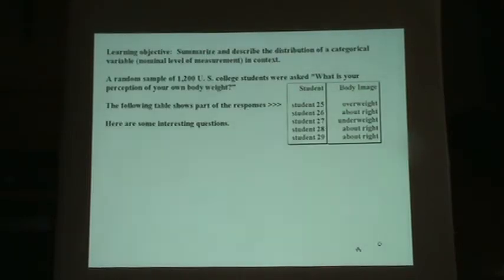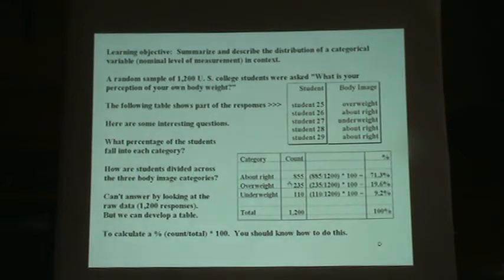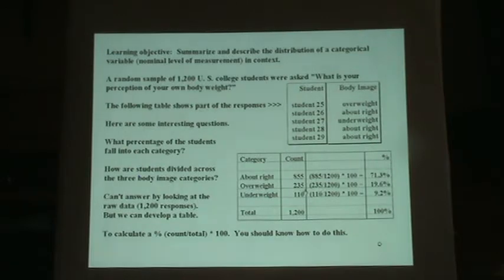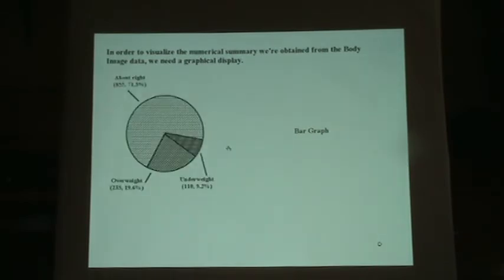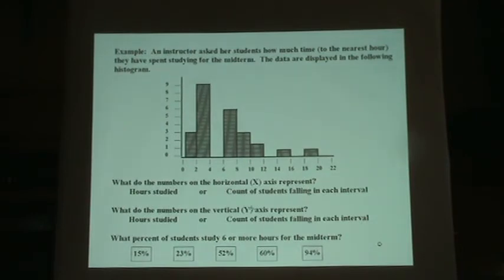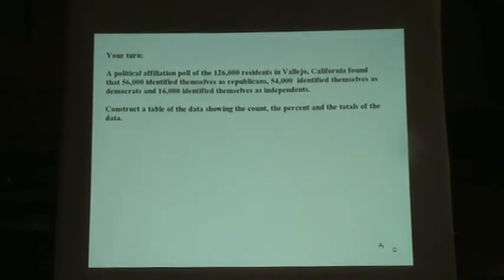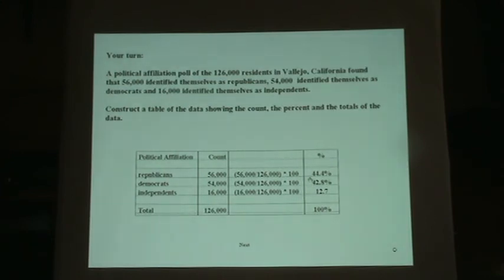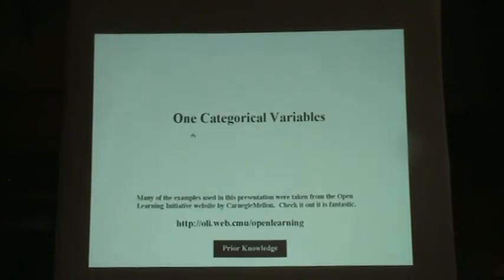Working with One Categorical Variable